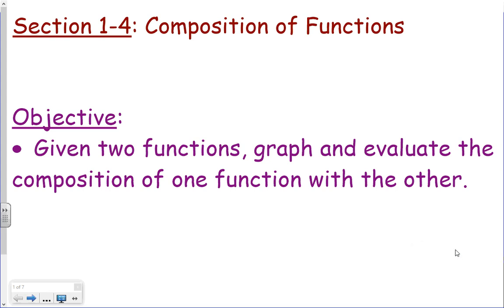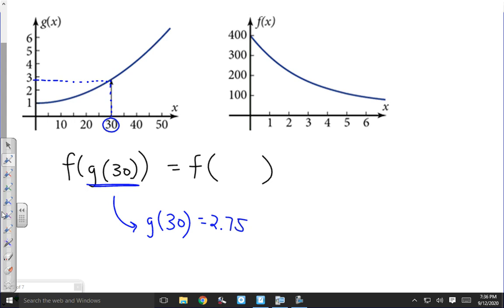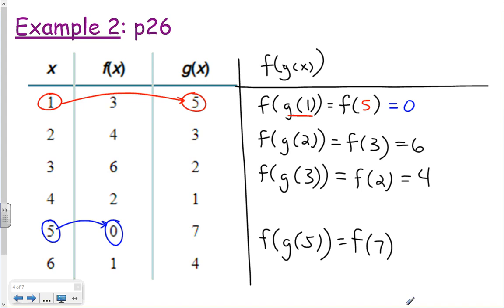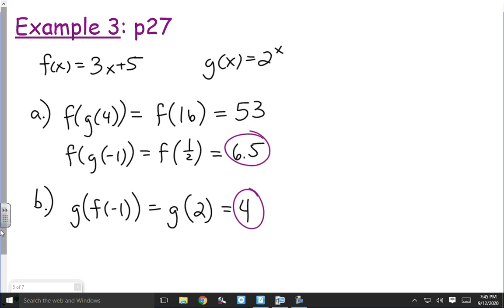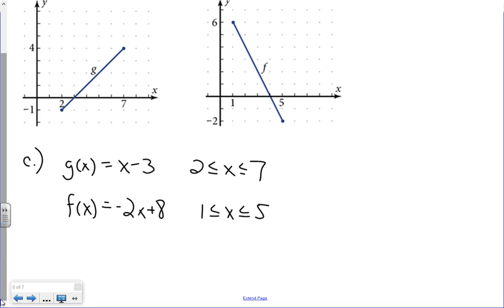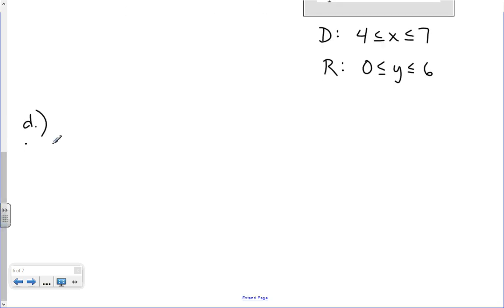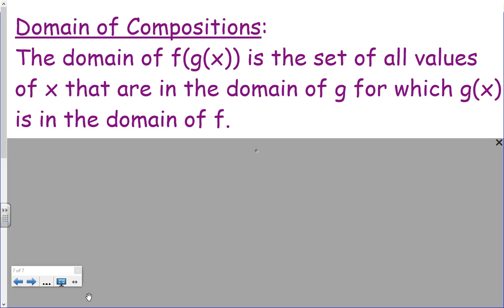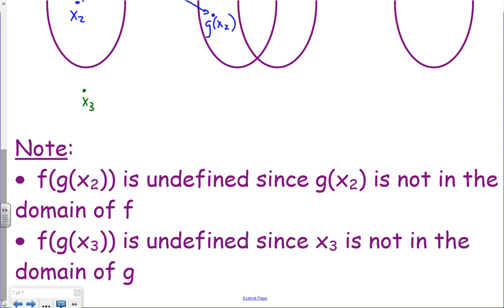AH Precalculus Section 1-4